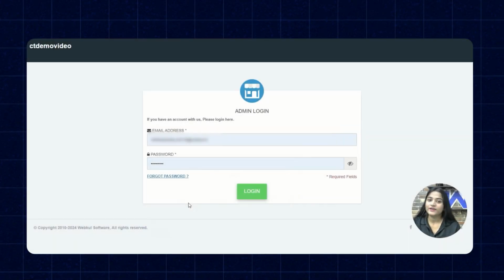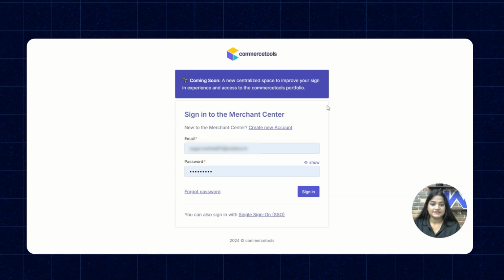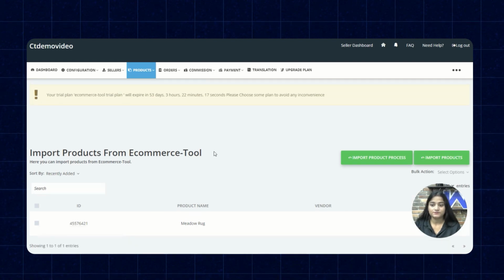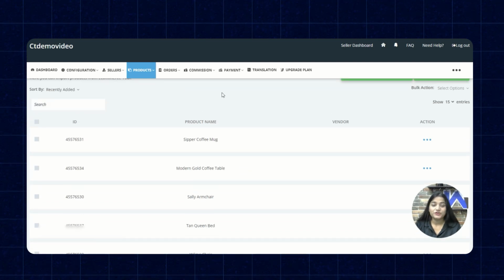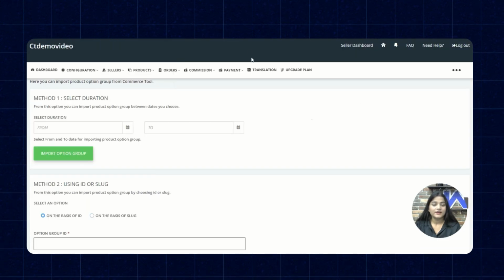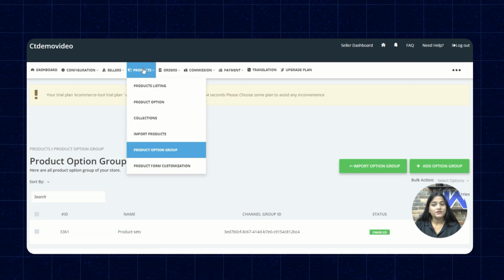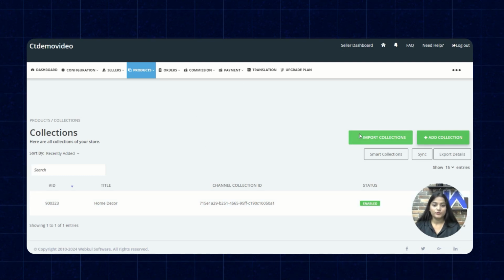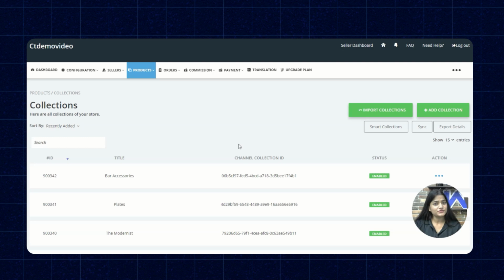Data import from Commercetools to Multi-Vendor Marketplace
Data import from Commerce Tool to Multi-Vendor Marketplace

In this video, we’ll show you how to import data from Commercetools (CT) to your Multi-Vendor Marketplace (MVM) with ease.

Learn to export data and ensure accurate data migration for a seamless workflow.

Timestamps:
0:00 - Intro
0:31 - import data using ID
2:15 - import data using duration
2:52 - import product option group using ID
3:52 - import product option group in bulk
4:22 - import collection using ID
5:25 - import collection in bulk
6:03 - Outro

3. Demo Link - [ coming soon. ].

2. Raise a Ticket via our HelpDesk system